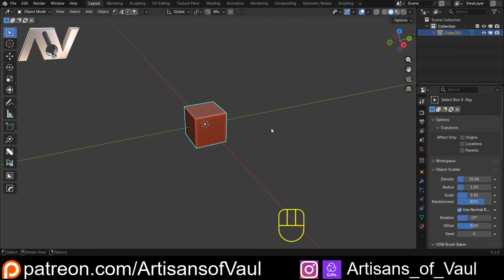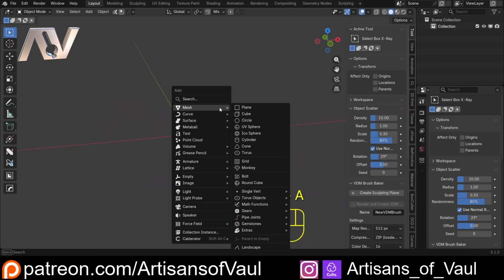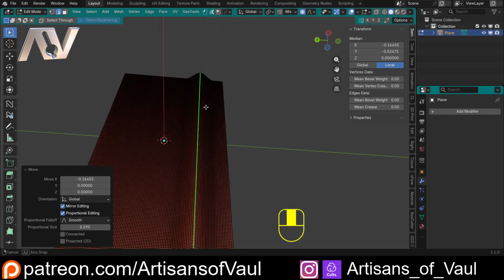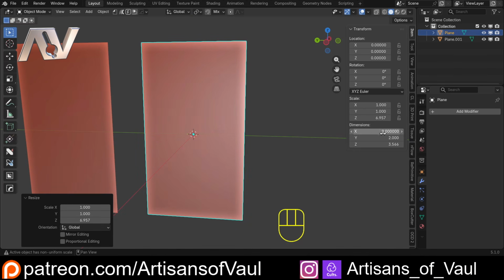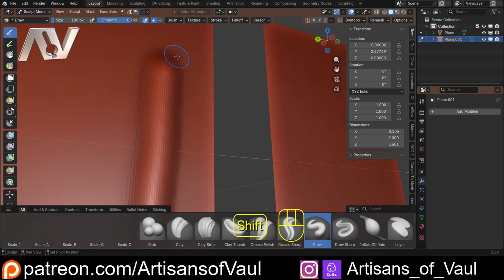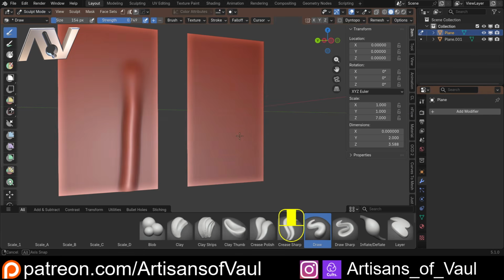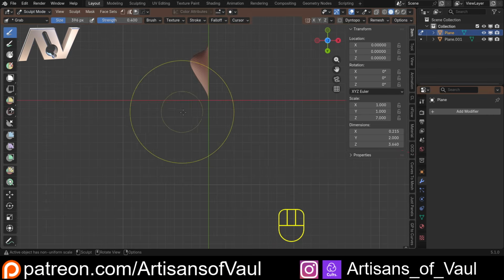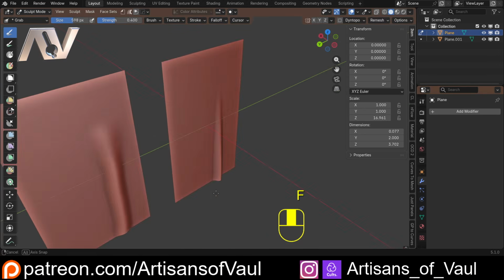Why Would I Want To Manipulate The Object Scale in Blender?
This is a really common question and far too much to go into in just one video but hopefully this is a fun example of one reason to manipulate an objects scale.